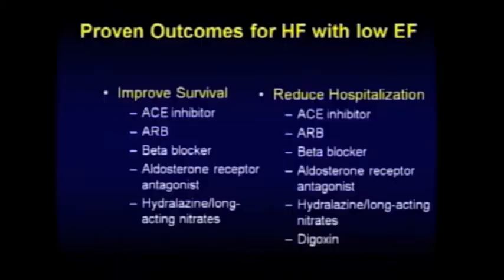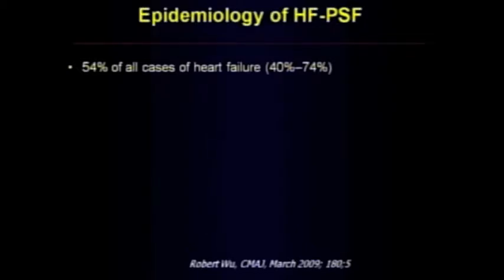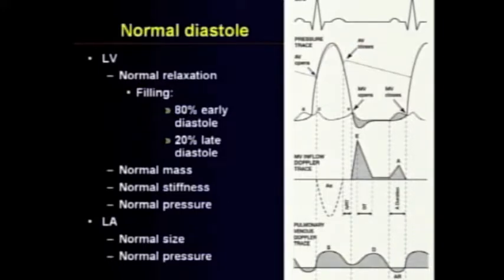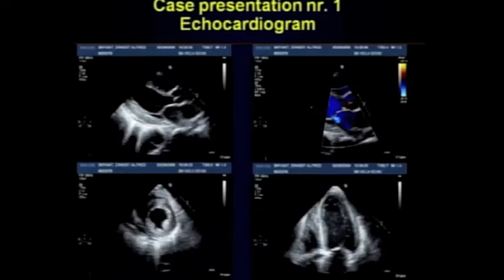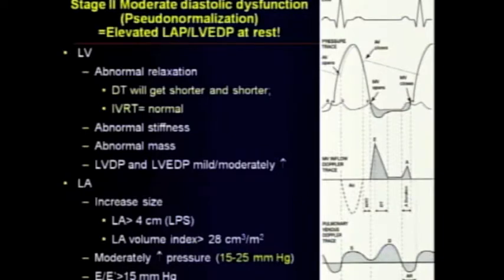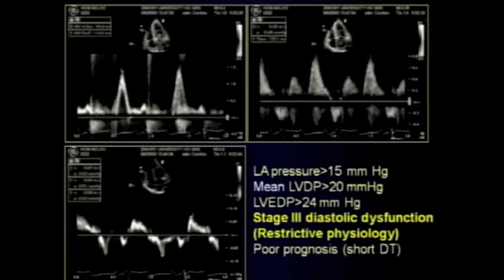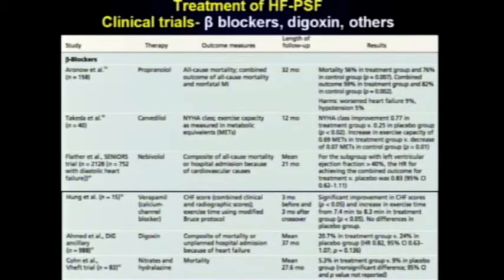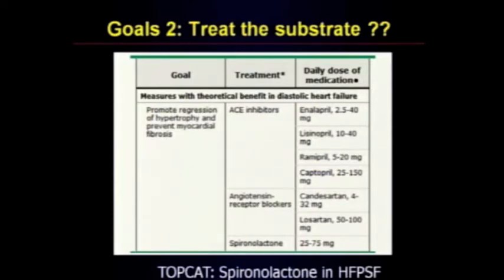Heart Failure with preserved systolic function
Emory University Midtown Hospital Internal Medicine Grand Rounds presentation on Diastolic heart failure and heart failure with preserved systolic function. How can we help patients despite relative lack of positive prospective randomized clinical trials.